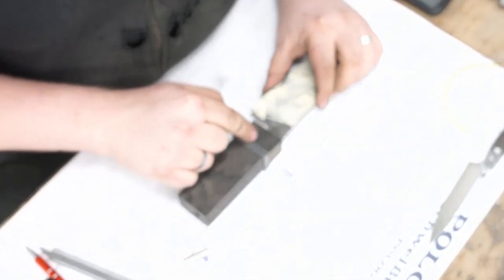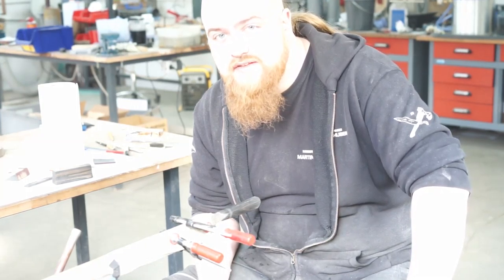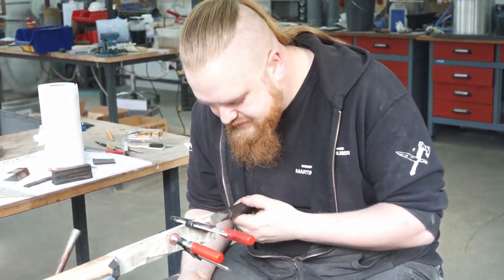Santoku 200Layer Damascus Pt.2 - Finished Knife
Part 2 of making the 200 Layer Damascus Santoku

Grinding, polishing and handlework on the damascus Santoku

Steels used: 1.2842 + 75Ni8
Handlematerial: Bogoak, Newsilver and Carbonfiber